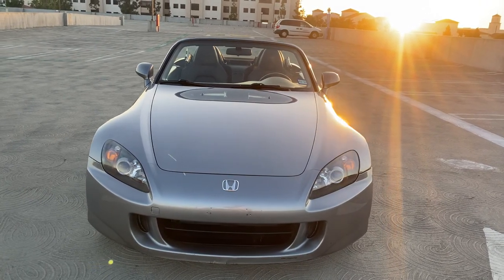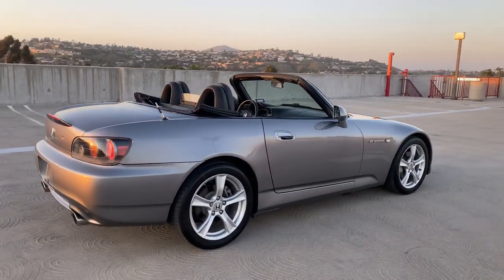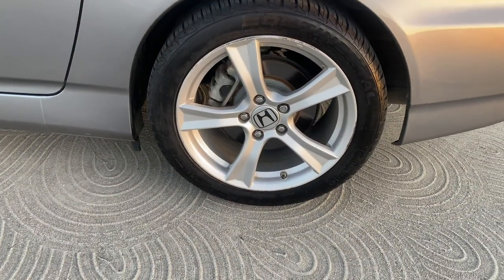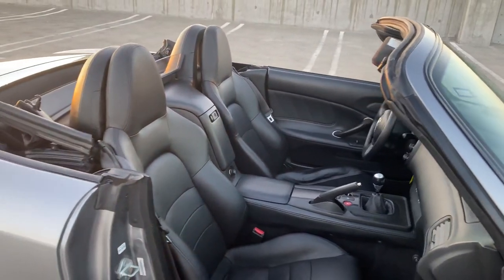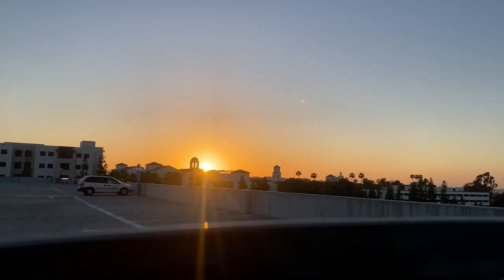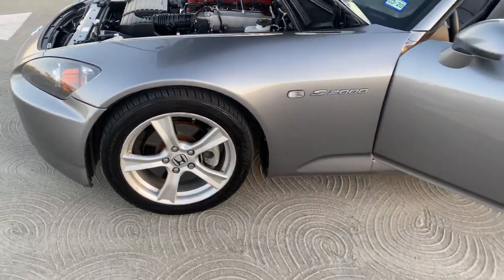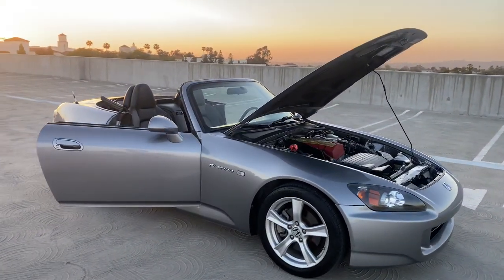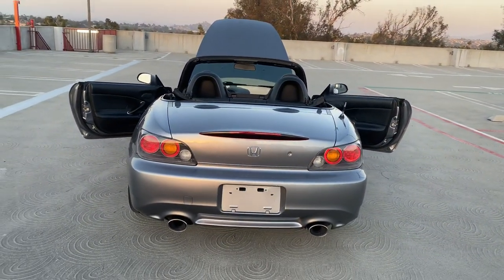2008 Honda S2000 Chicane silver